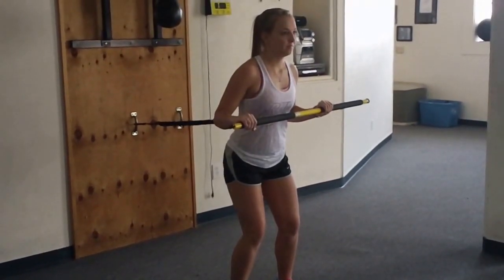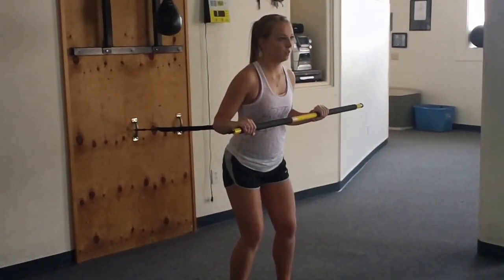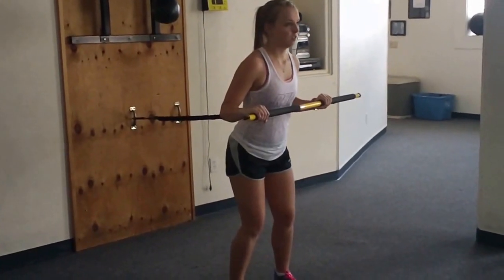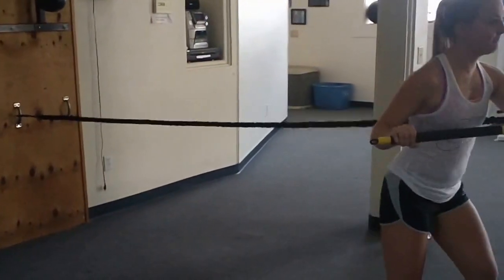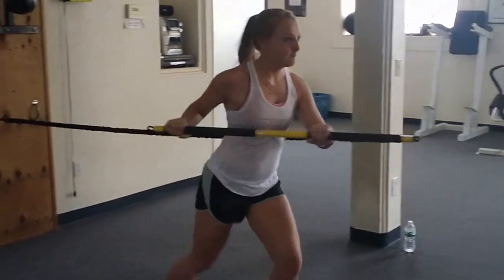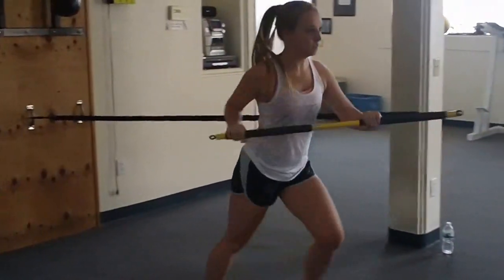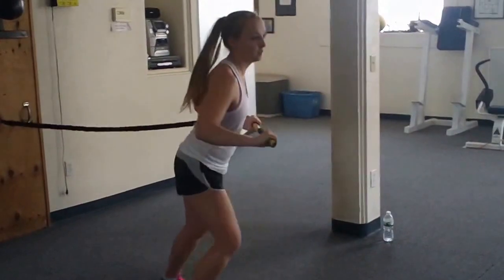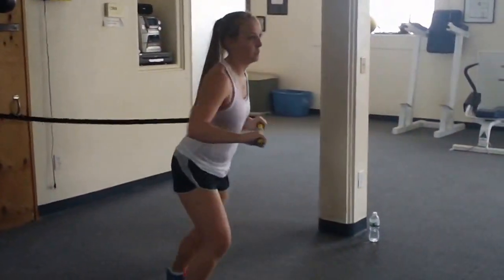TRX RIP Running Press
Endurance Exercise...Concentrating On Rotational Power